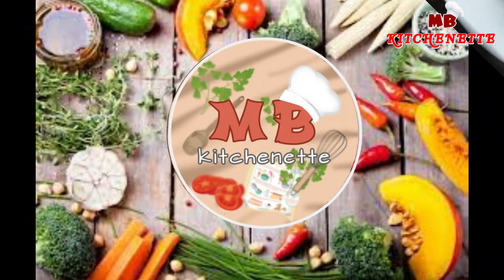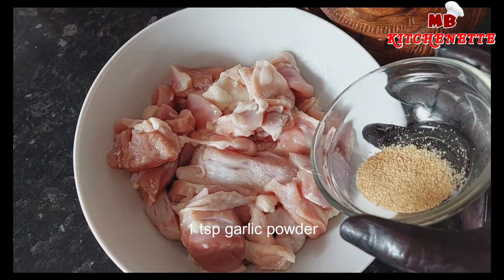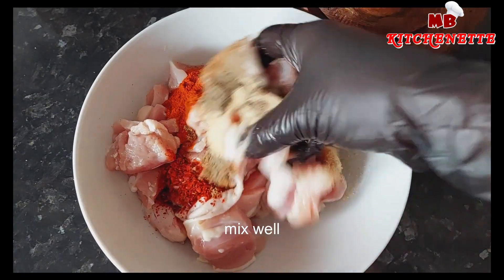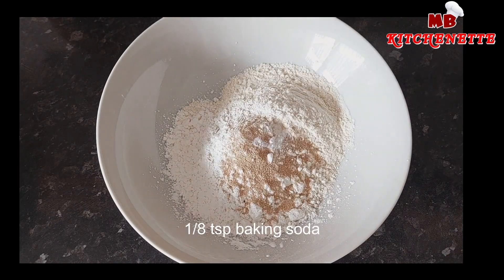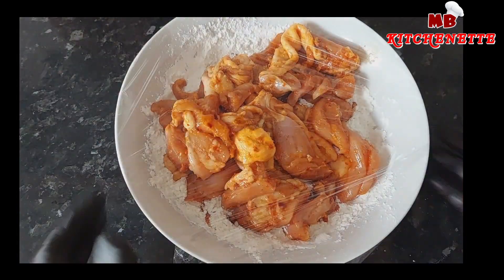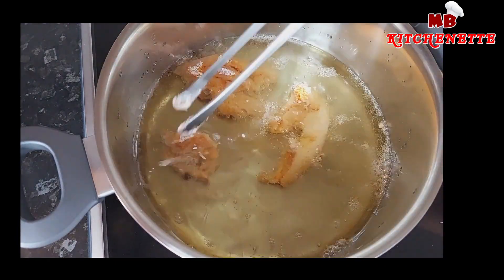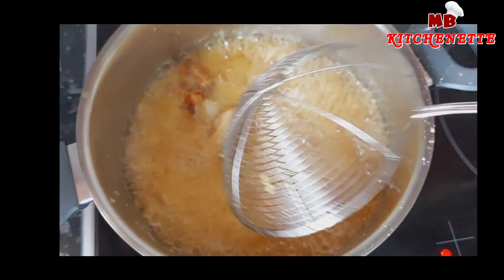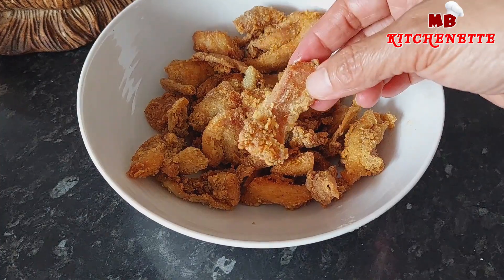Crispiest Chicken Popcorn at Home! 🍗 Crispy Chicken Popcorn Recipe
Looking for a quick and delicious snack that's crispy on the outside and tender on the inside? Look no further! In this video, we'll show you the ultimate guide to making the most mouthwatering chicken popcorn right in the comfort of your own kitchen.

Our simple step-by-step instructions will have you enjoying this irresistible treat in no time. The secret to achieving that perfect crunch lies in a few key tips that we'll share with you, making this chicken popcorn recipe foolproof and unforgettable.

Whether you're hosting a party, looking for a tasty appetizer, or simply want to indulge in a delightful snack, this crispy chicken popcorn recipe is a must-try. So join us in the kitchen and let's get popping!

Crispiest Chicken Popcorn at Home! 🍗 Crispy Chicken Popcorn Recipe | Easy and Irresistible 🍗
Recipe @MBkitchenette channel
300g chicken (upper tie part)
1/2tsp salt
1tsp garlic powder
1/2tsp pepper
1tsp cayenne pepper
1tsp chilli flakes
costing:
40g all purpose flour
40g corn starch
1tsp active yeast
1/8tsp baking soda
cooking oil

This is a channel where you can find delicious dishes with easy recipes..
Subscriptions and likes are a big boost to us. Thank you very much. 🙏🏻